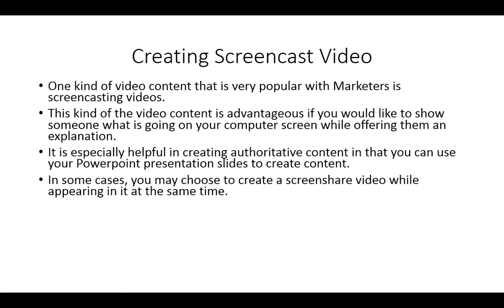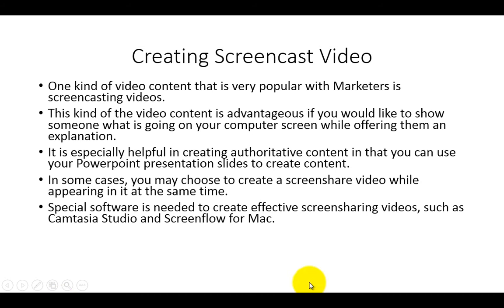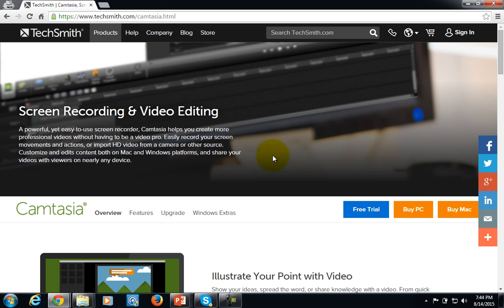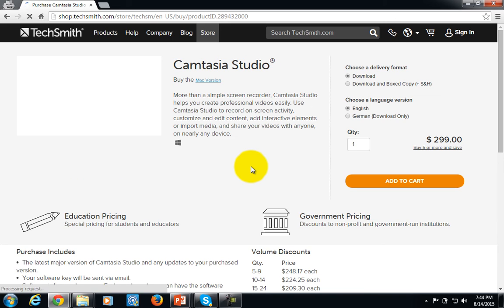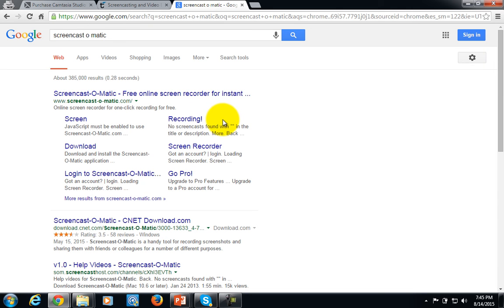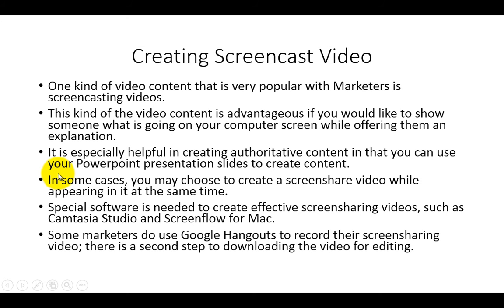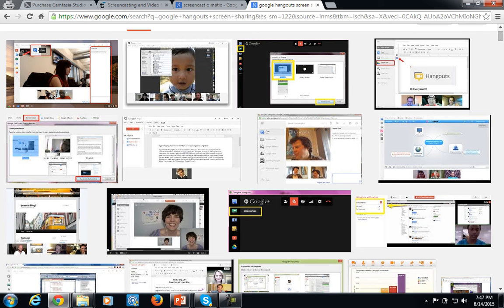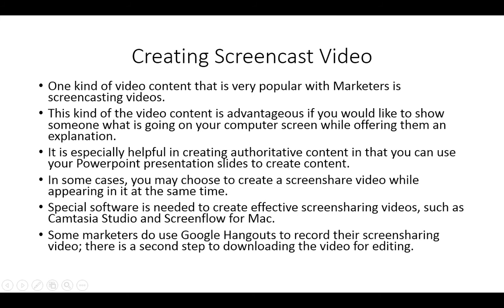Create Screen cast Vid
Nobody does live video like we do.

Live video is a great way for customers to learn about your brand and interact with you in real-time. It also helps you create relationships with potential customers by keeping them up-to-date on your latest content, offers, and events.

What's more, live video marketing is proven to be the easiest way to get started in 2022. Which means it's a wise investment for companies who want to stay ahead of the curve.

Create videos live now!
Learning a new skill is hard and it takes time. That's why we created a platform to make live video learning more accessible and easier than ever before.

Learning a language, business skills, graphic design, video editing...whatever your interests are. We have classes for everything you could imagine!

We're built to provide learners with the opportunity to learn in their own time and space - making it easier than ever before.

Live video is the easiest way to learn by 2022.

In 2022, live video will be everywhere. Facebook Live, Snapchat Live, Instagram Live, YouTube Live - these are just a few examples of where live video will be flourishing. But more importantly for you...

It'll also make it much easier for YOU to create live videos! That's why we want you to get your copy now because this is one learning opportunity you don't want to miss out on.